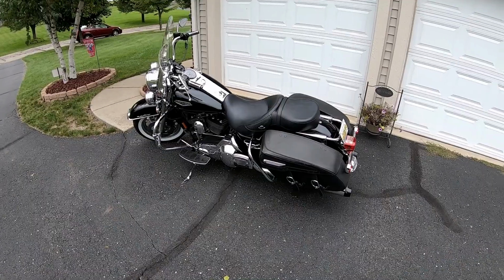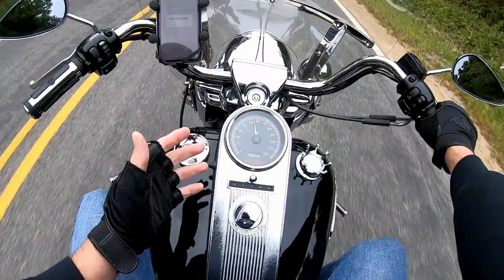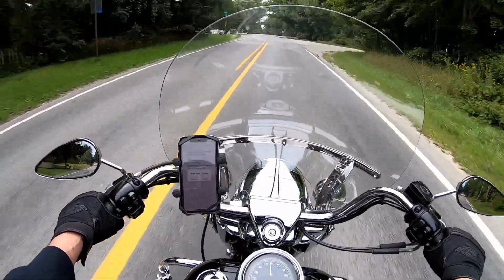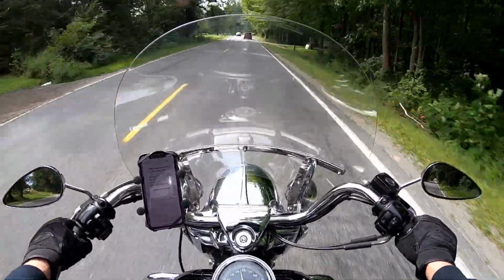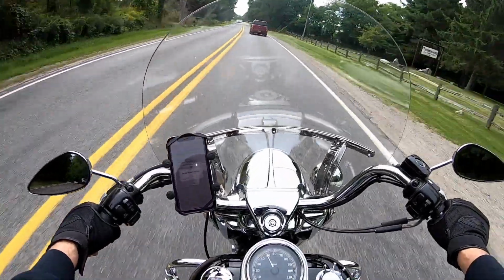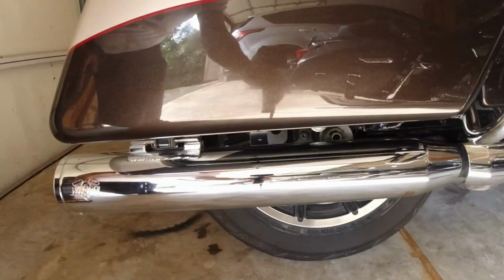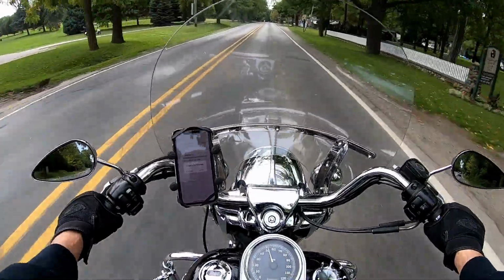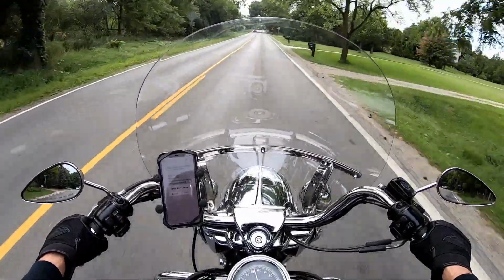Ultra Limited Stage 1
Been thinking about Harley Davidson stage kits for my 2018 Ultra Limited and finally decided to complete stage 1. I will review what I installed, what's left and is a header pipe the next change?

Mail accepted at:
Bo Dean 52

Motorcycle - 2018 Harley Davidson Ultra Limited
                       2000 Harley Davidson Road King